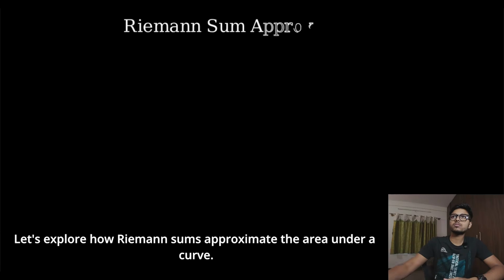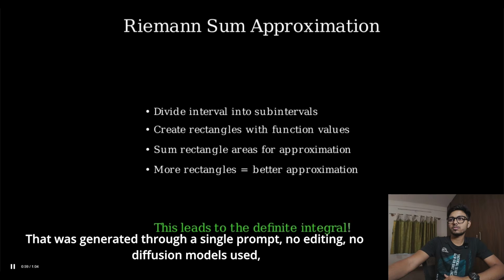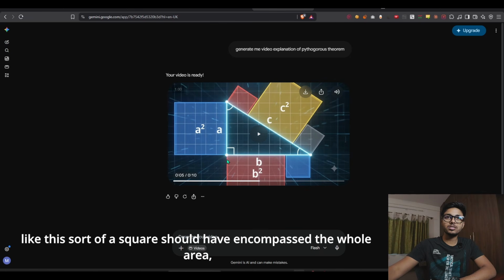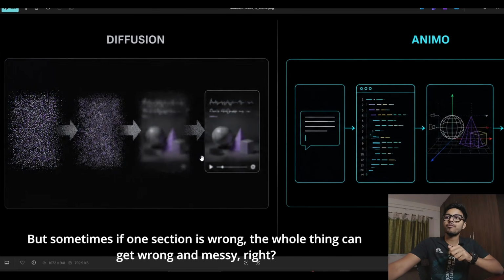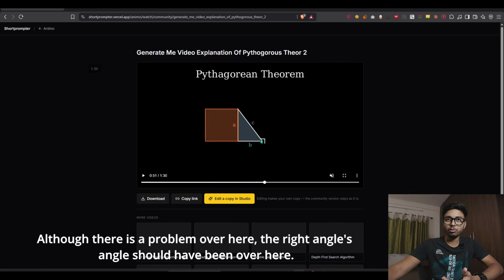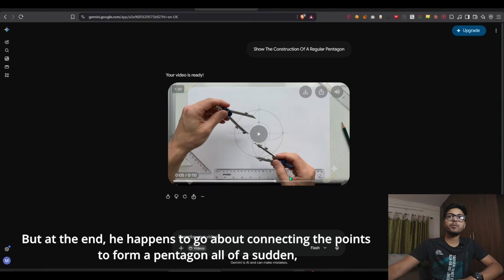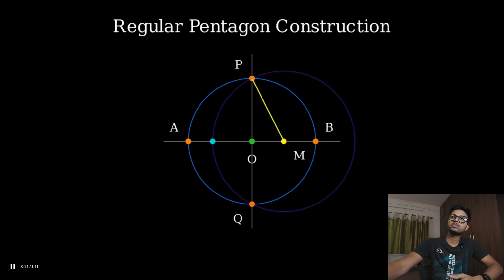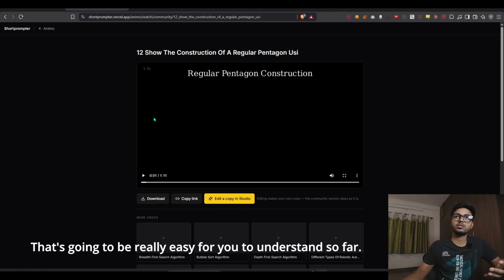I Built an AI Tool That Turns Text Into Math Animations, With Synced Audio (Animo by StopFilming)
I built Animo, an AI-powered animation engine that turns plain text prompts into clean, Manim-style motion graphics, complete with fully synced audio. No animation experience needed.

It's the first tool live on StopFilming, and it's built for creators, educators, and devs who want polished explainer-style visuals without touching a single line of animation code.

🎬 What Animo does:
→ Turns natural language prompts into rendered animations
→ Built on a Manim-based pipeline for precise, mathematical-grade motion
→ Generates matching audio and syncs it perfectly with the visuals: no manual timing, no separate voiceover pass
→ Handles everything from concept explainers to data visualizations
→ No timeline scrubbing, no keyframes, just describe it and render

Compared to tools like Google's Veo, Animo is built specifically for structured, explainer-style animation with synced narration rather than general video generation, and it comes in at a fraction of the cost, making it accessible for solo creators and small teams instead of just enterprise budgets.

This is v1. More tools are coming to the StopFilming platform soon.

If you're a creator, teacher, or dev who's ever wanted to animate an idea but didn't want to learn After Effects or Manim from scratch, this is for you.

Drop a comment with what animation you'd want to see Animo generate. Might build it live in a future video.